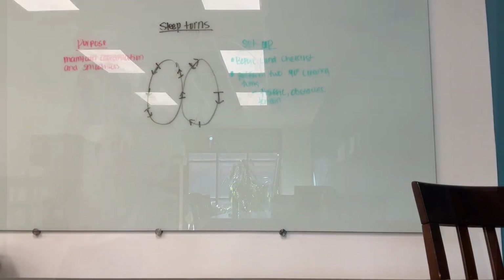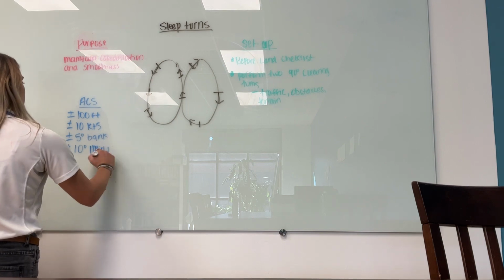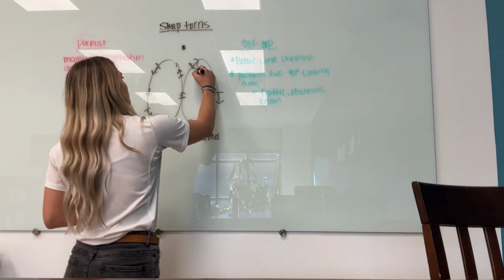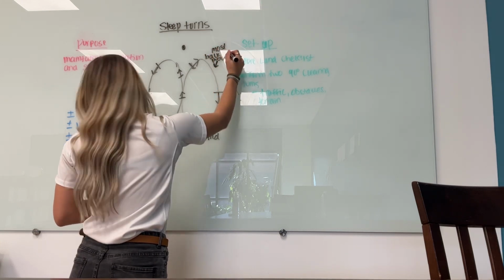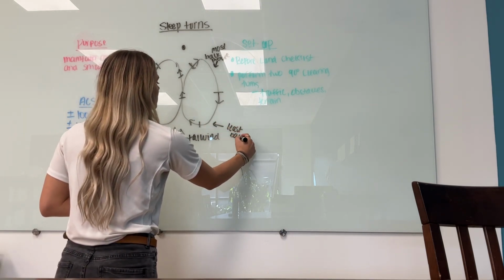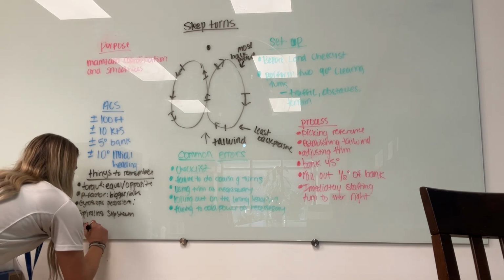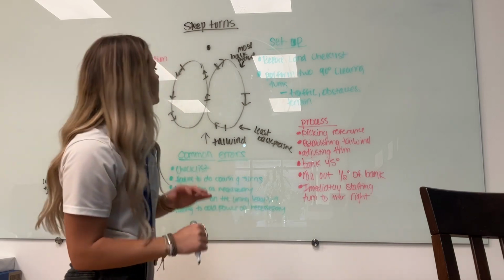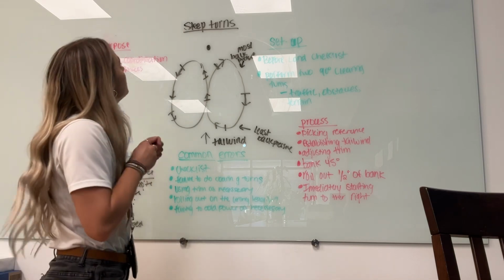CFI Private Pilot Lesson: Steep Turns